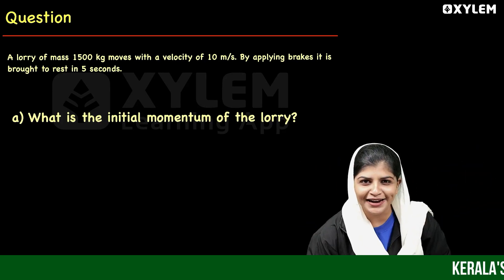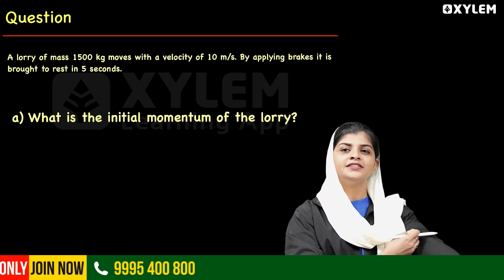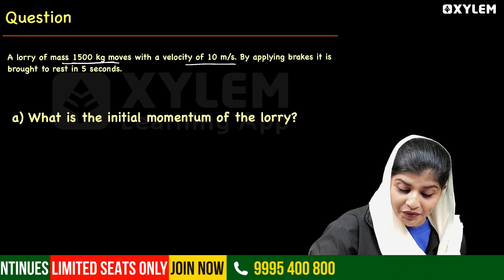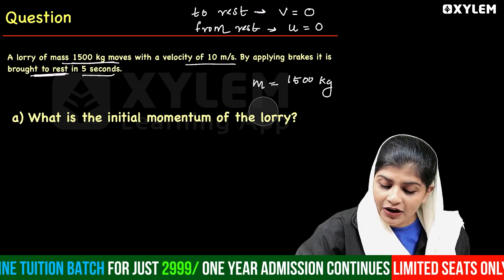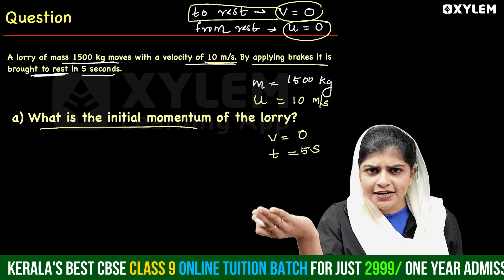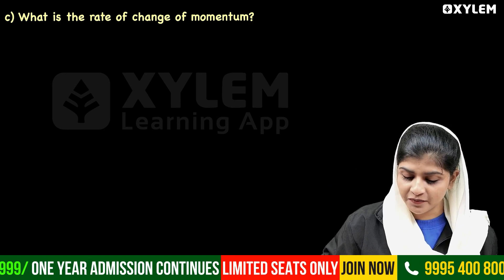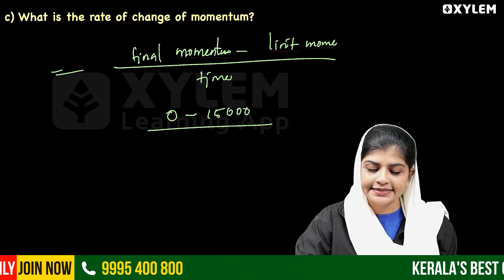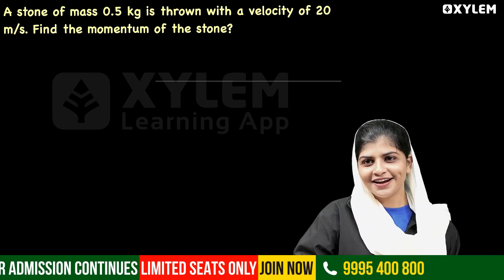Class 9 CBSE Physics | Force and Laws of Motion | Important Questions | Xylem Class 9 CBSE